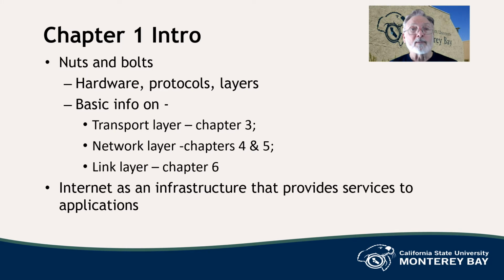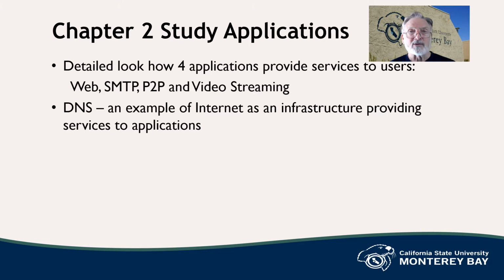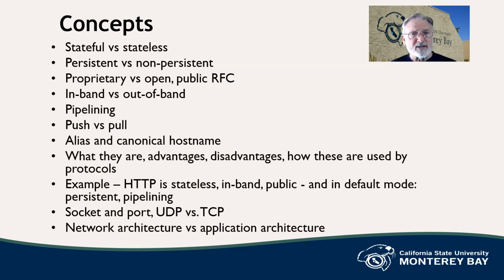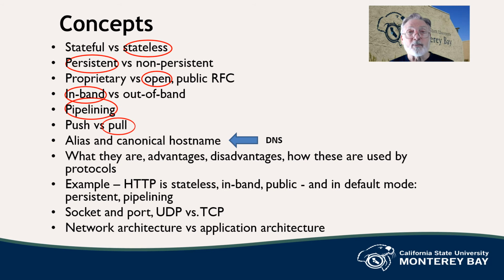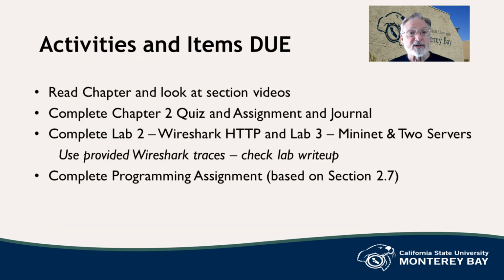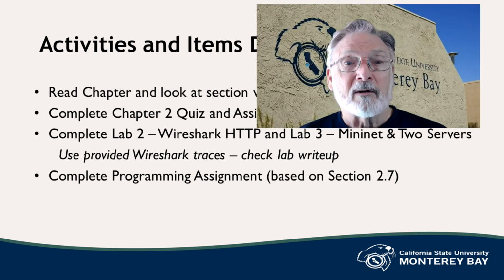CSUMB CST 311-30 SU20 Ch 2 Intro Video